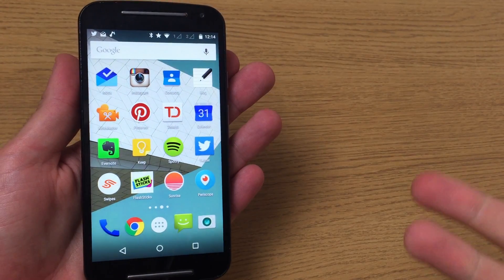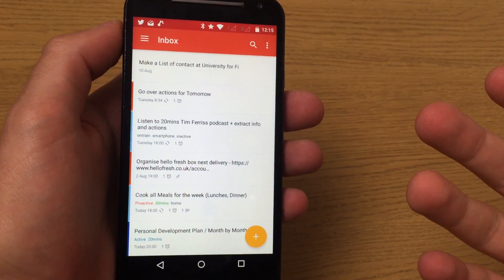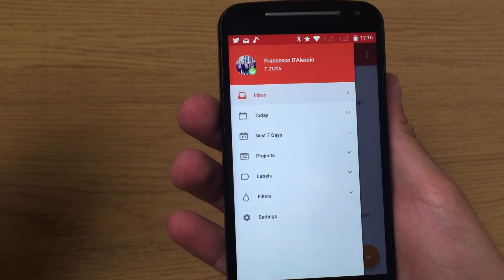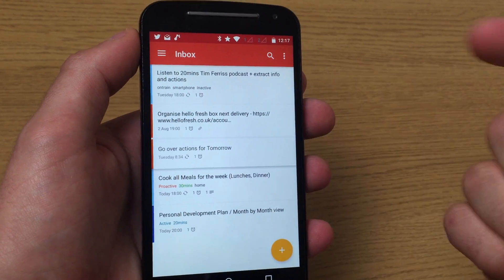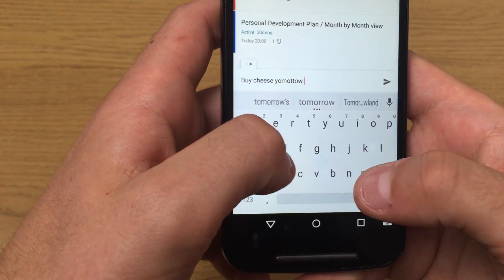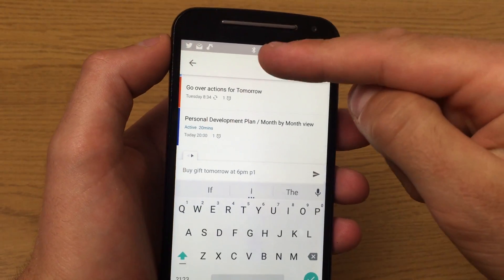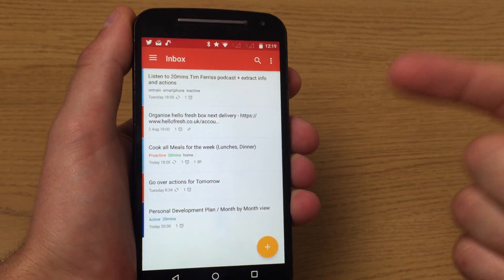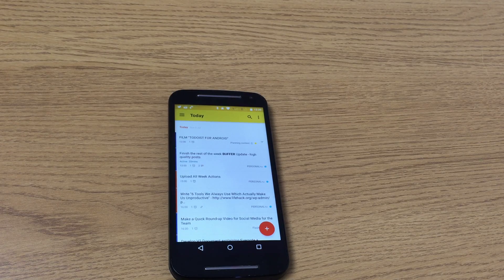Todoist for Android (Material Design) Review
Thanks,